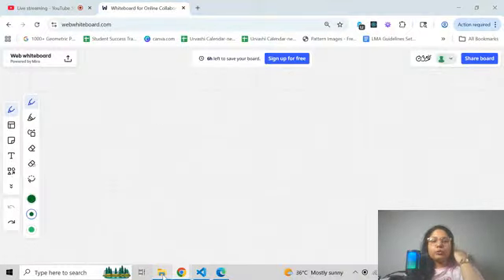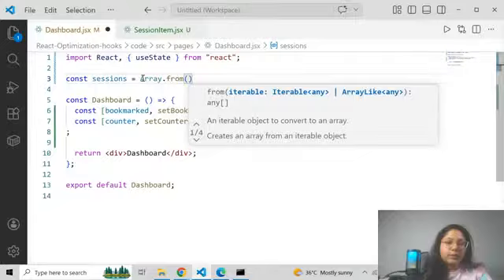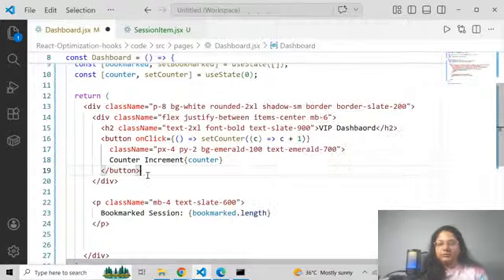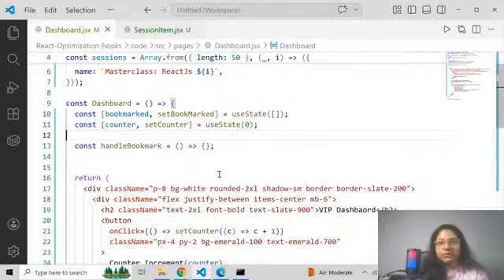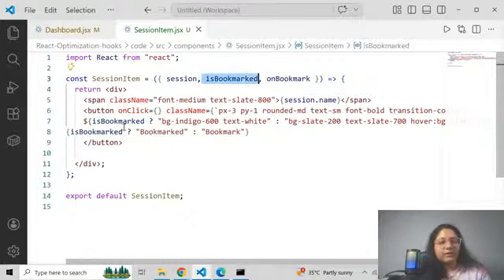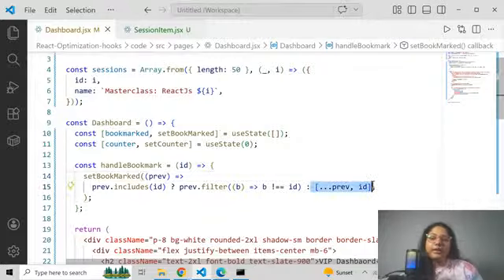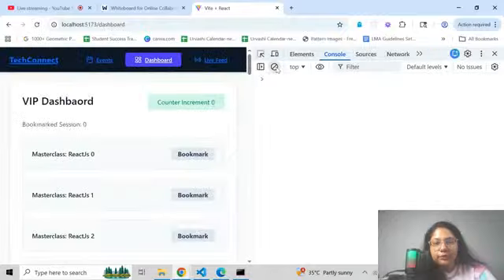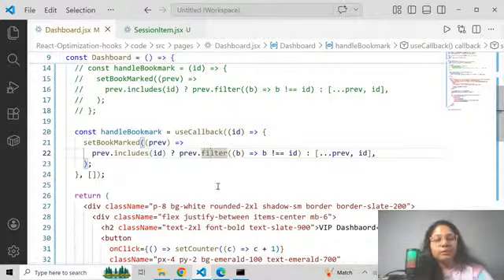React Optimization Hooks 2026 (Day 2) | Mastering useMemo, useCallback & Avoiding the Closure Trap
🔥 Master useMemo & useCallback like a 2026 Pro! Welcome to Day 2 of our LIVE Boot Camp! 🔥

This is the main event of performance optimization. If you missed Day 1 on Foundations, be sure to watch it first for critical context on the render cycle.
In today's LIVE session, Tech Urvashi tackles the "classic" optimization hooks: useMemo and useCallback. While the React Compiler is on the horizon, understanding these underlying mechanics is crucial for debugging and handling complex UI patterns in 2026. We’ll cover referential equality, closure traps and why over-using these hooks can actually hurt your app.

What You Will Learn Today :
✅ useMemo Deep Dive: Optimizing expensive calculations (e.g., filtering 10k items).
✅ Referential Equality: Mastering useMemo for objects and arrays.
✅ useCallback Masterclass: Stabilizing function references to stabilize child components.
✅ The Callback "Closure Trap": Understanding stale data bugs and how to fix them.
✅ The Hidden Cost: Why over-memoization can actually slow down your app.
✅ useRef for Optimization: Storing non-reactive values that don't trigger re-renders.

Join the Discussion 👇
Do you use useMemo by default, or only when necessary? Share your optimization rules in the comments!